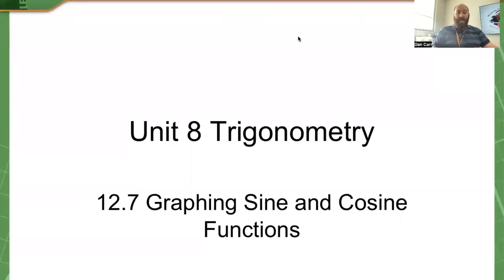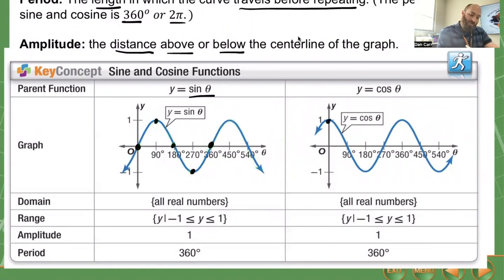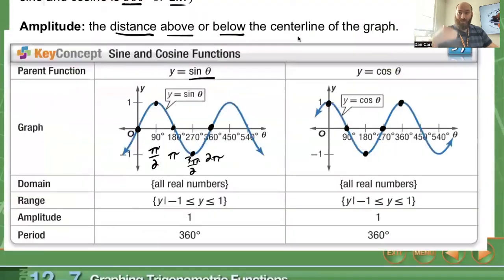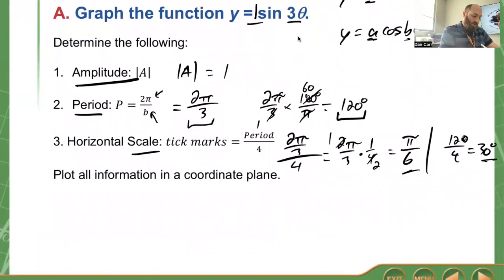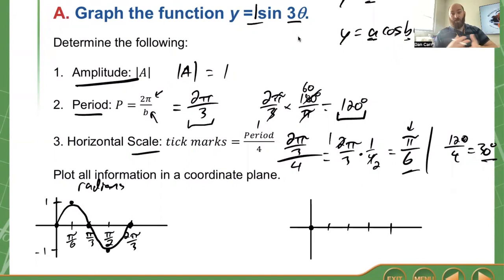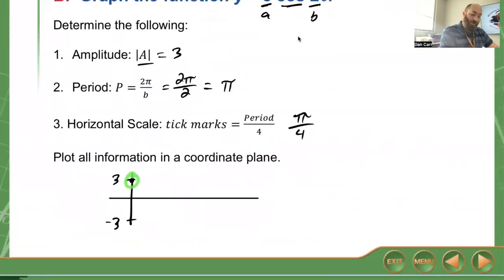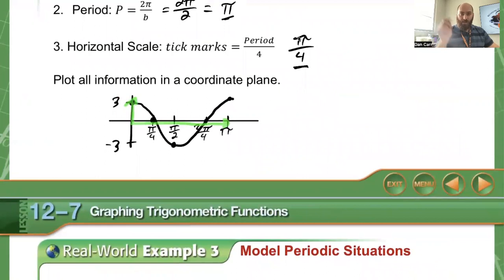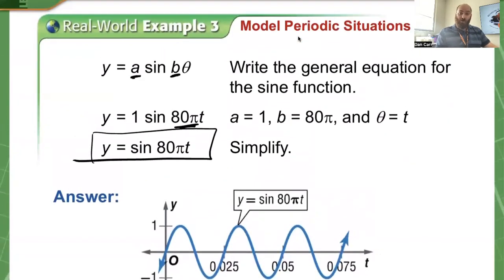12 7 Day 1 Graphing Sine and Cosine Functions